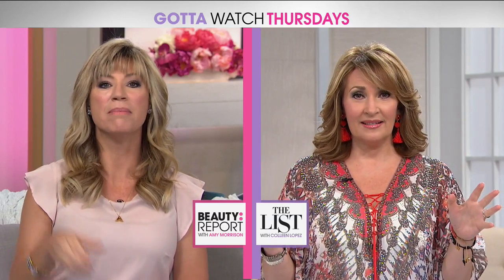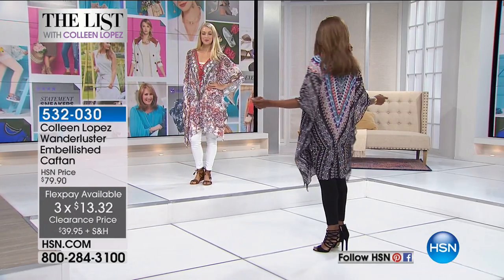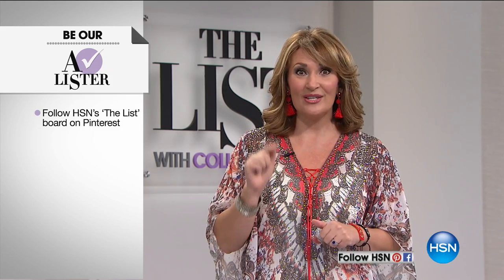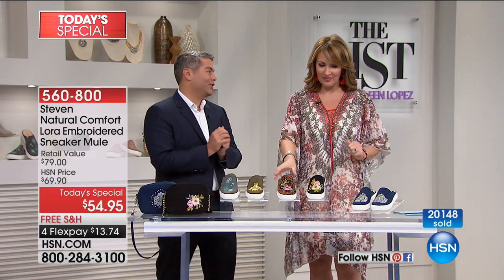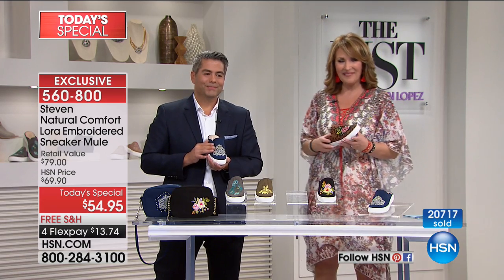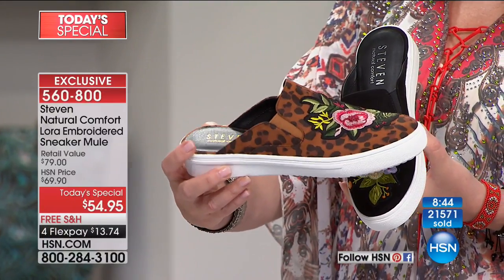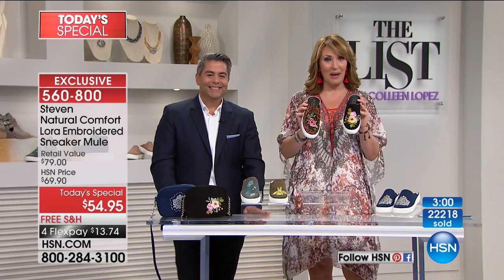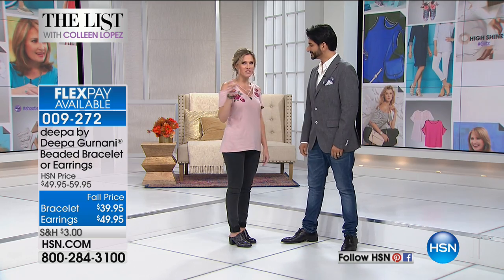HSN | The List with Colleen Lopez 08.10.2017 - 09 PM